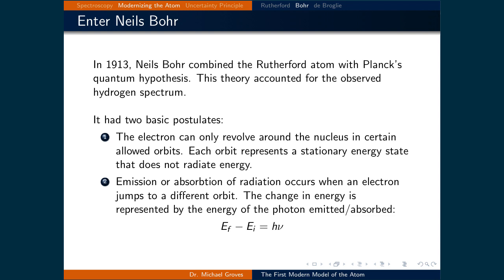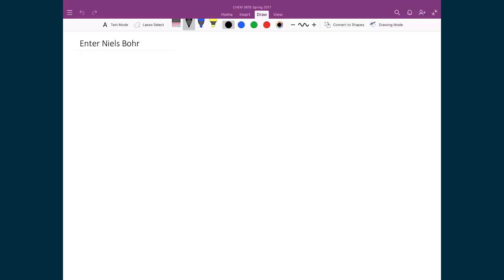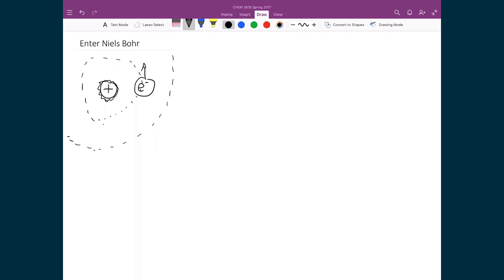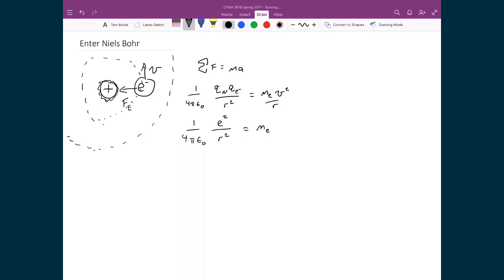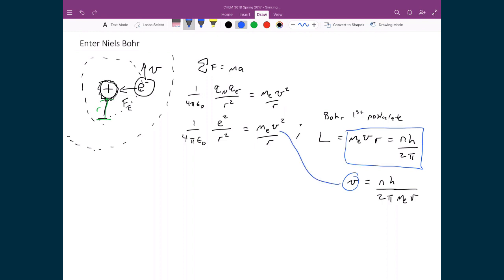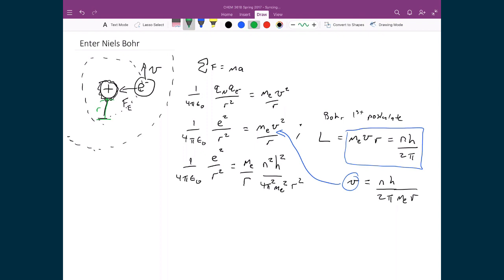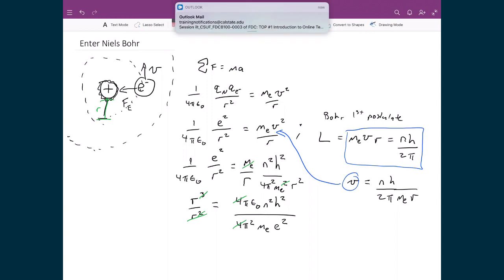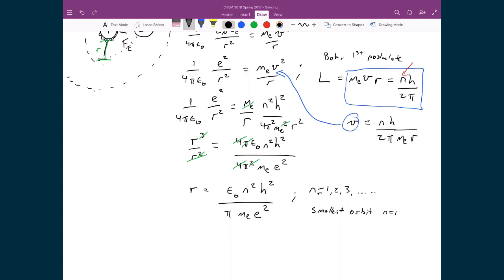Lecture 4 (3 of 6) - The Bohr Radius